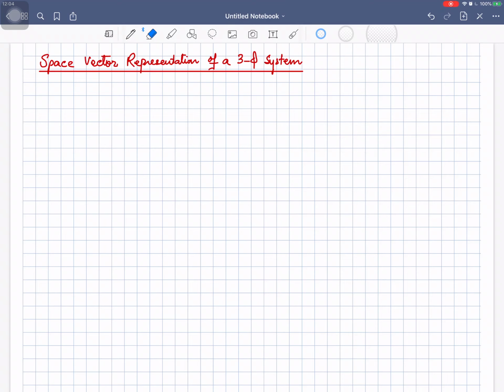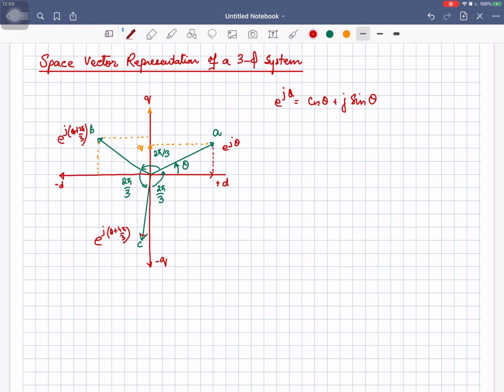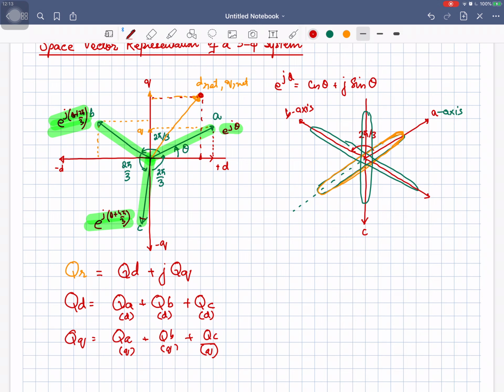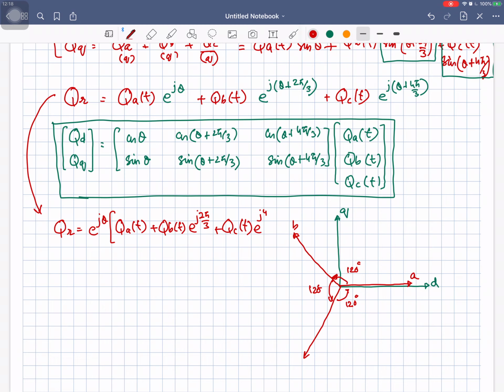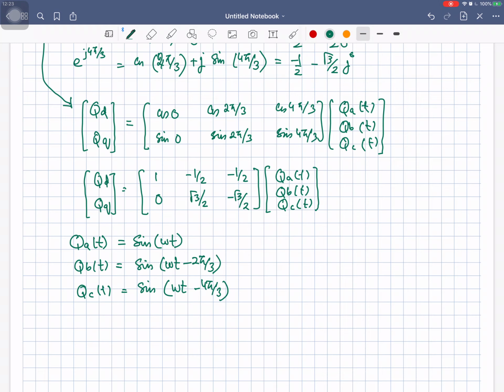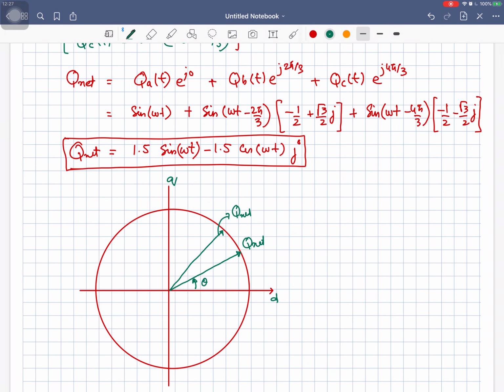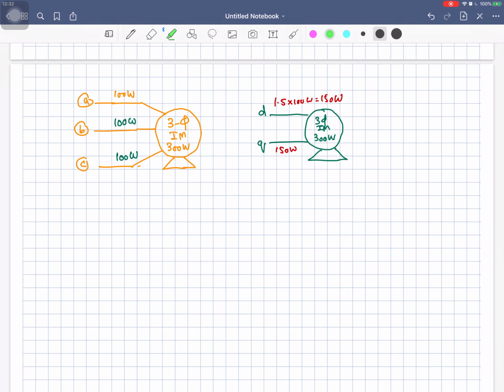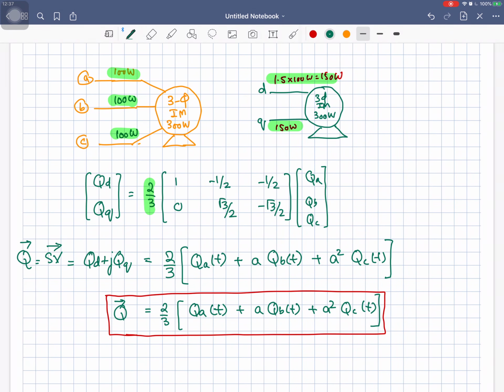Basics of Space Vector Representation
Space vector basics are discussed.
Internal